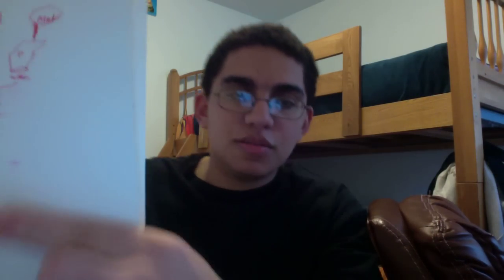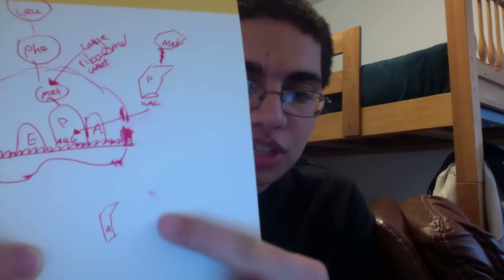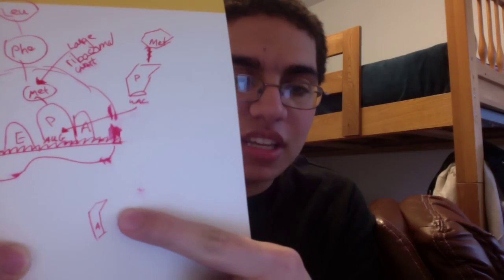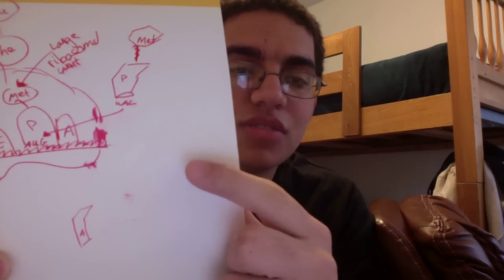Translation of polyppetide synthesis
Translation with a complete ciscription of initiation and elongation, as well as a description of aminoacyl- tRNA synthase